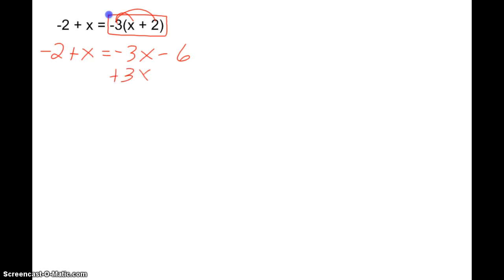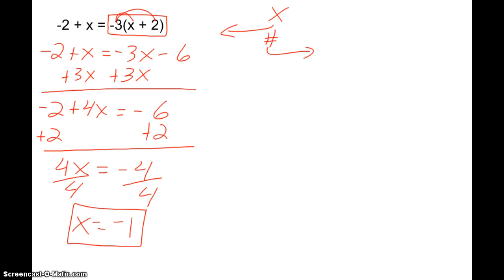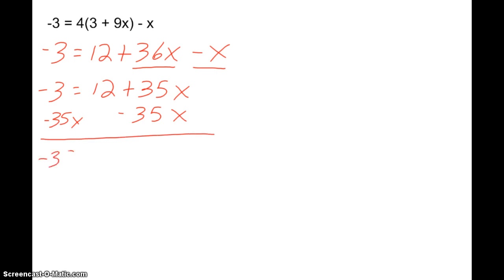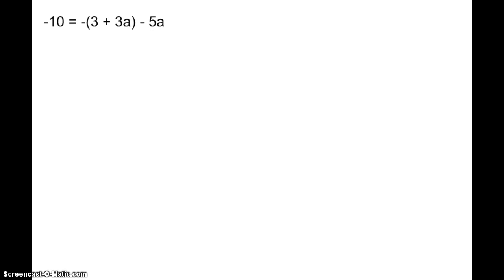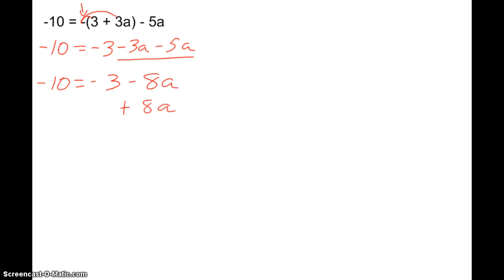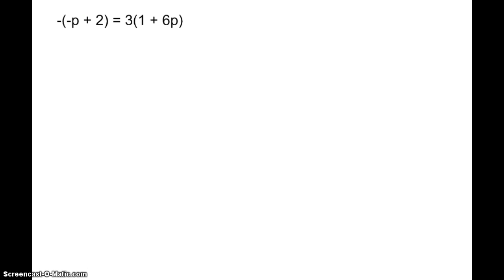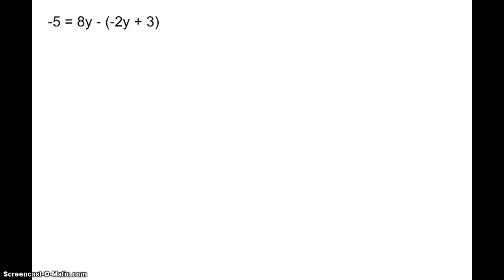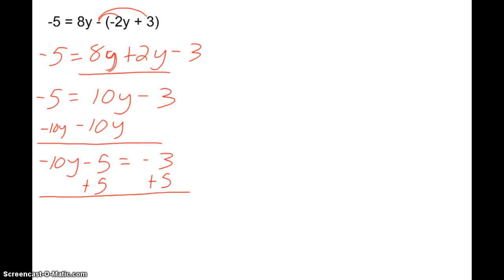Multistep Equations with Distribution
Multistep Equatins with Distribution for KA